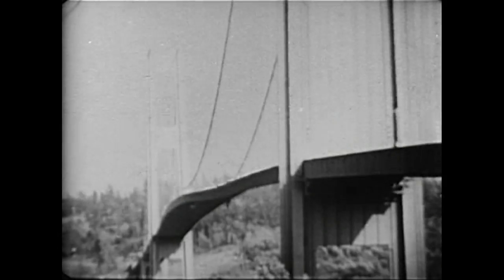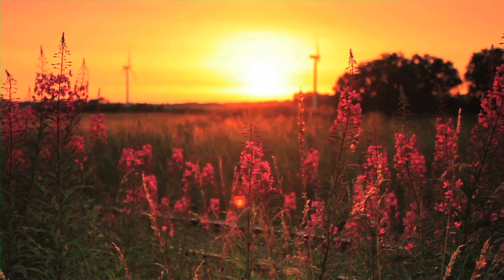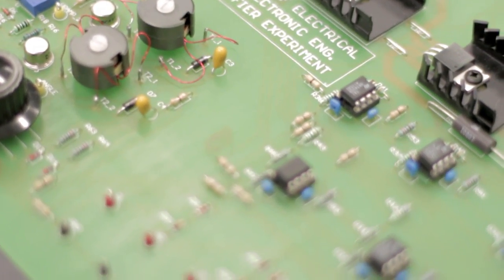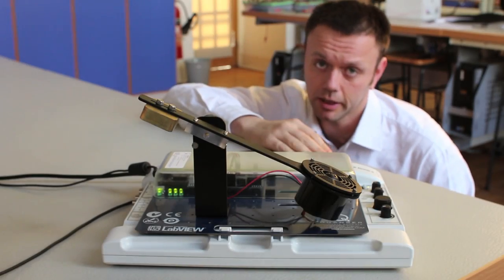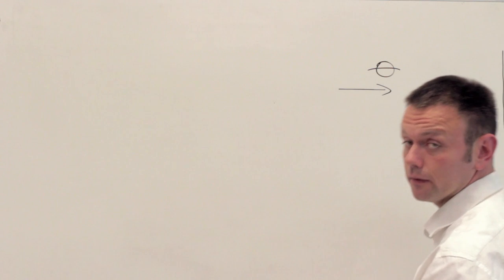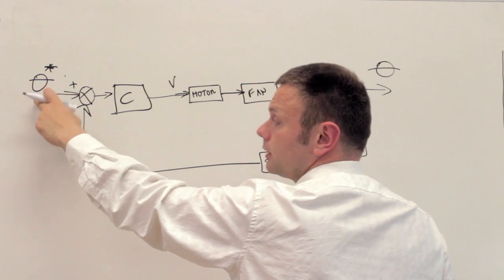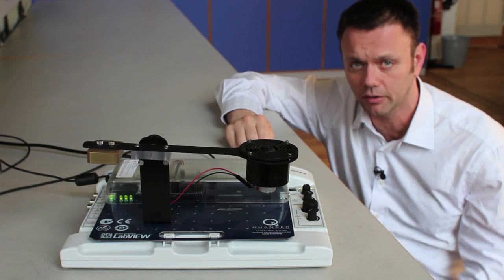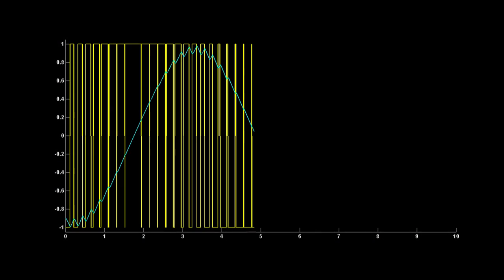Dynamic Behaviour of Engineering Systems 3: Applications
This mini-lecture explores how knowledge of transient behaviour can be utilised constructively both in control systems and power conversion. It examines the feedback mechanisms used in control systems to obtain desired behaviour for mechanical and electronic systems.